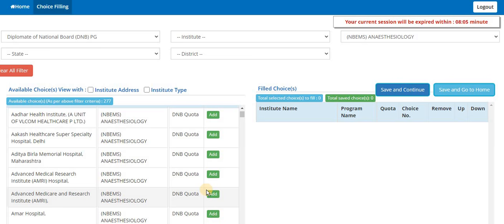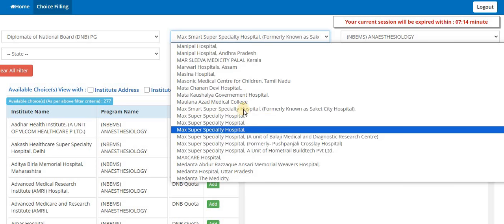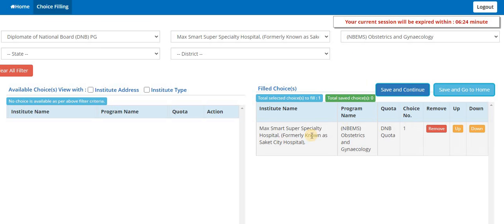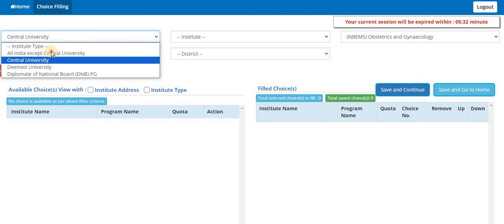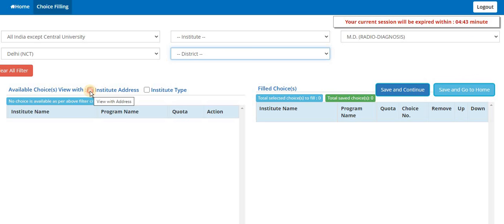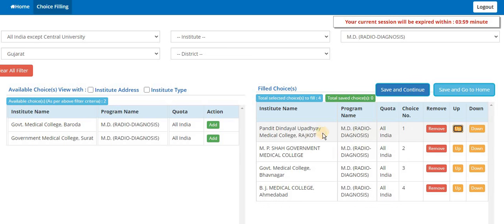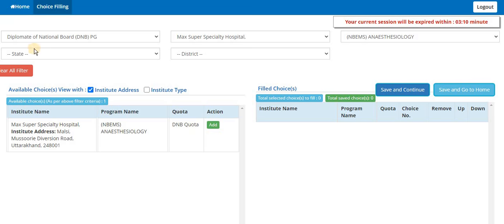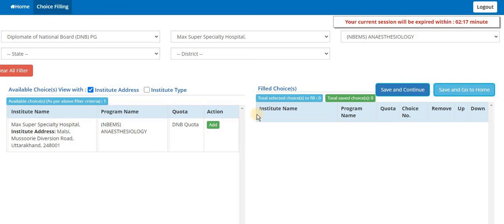NEET PG 2023 - CHOICE FILLING DEMO VIDEO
👉Download NEET PG 2023 Updated  E-BOOKS

👉To take our premium Personalized Counselling Guidance services for Admission in MD/MS/DNB/DEEMED/PRIVATE Colleges, contact on this number, scroll down and read below to know what we provide underpaid counselling services -

👉You can avail our Personalized Counselling Guidance services.

What is the best Counselling strategy - Travel across India on paper based on data and list out all the possibilities based on below six factors, mark Yes/No against all your options, and then prioritize  it, so that you have confidence that you are getting the best pick out of the counselling process. we help you all the way to get your best pick from the very complex and complicated counselling process

1. Your Dream Branch
2. Your Rank/Score
3. Your Preferred States
4. Service Bond
5. Tuition Fee Budget (only for Private/Deemed)
6. Future perspective

1. Notification & Updates for an Application form, Counselling forms, Counselling dates
2.Real Time Counselling Information & Updates
3. Previous Year Cut-offs
4. Round-wise Strategy of how to proceed with the counselling
5. College Analysis & Comparison among all possibilities
6. Guidance in selecting colleges & branches according to the current scenario.
7. Complete Choice Filling Support for All India counselling,  Karnataka, UP, Maharashtra,  Madhya Pradesh, West Bengal,  Uttarakhand, Andhra Pradesh, Telangana, Bihar and other State, DNB, NBE diploma & CPS courses
8. We provide choice filling preferences for all rounds
9. Candidates can meet/Talk/Chat with me personally for personal counselling (unlimited), Queries and doubts are solved on mobile through calls, WhatsApp,  video calls & messages
10. Fees Structure Details
11. List of top colleges & colleges & branches wise cutoff (All India, MH State, DNB, Karnataka,  Uttar Pradesh & others States ) will be provided.
12. Actual Stipends as per colleges
13. Documents Required for Counselling
14. Latest Seat Matrix
15. Current Bond Details
16. Stray Vacancy/ Mop-up Round details
17. Refund Policy and Rules
18. Court Cases related to Fee, domicile and other eligibility criteria etc. if any
19. In case due to any reason, you decide not to take admission this year, you can avail of counselling guidance for free. next year.

YOU JUST NEED TO FOLLOW